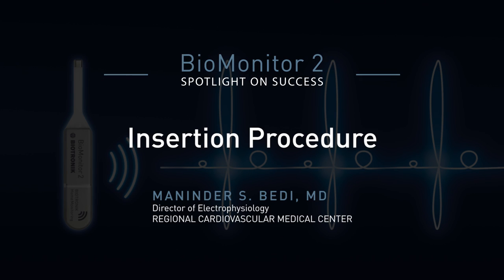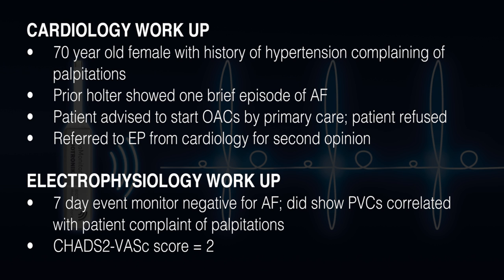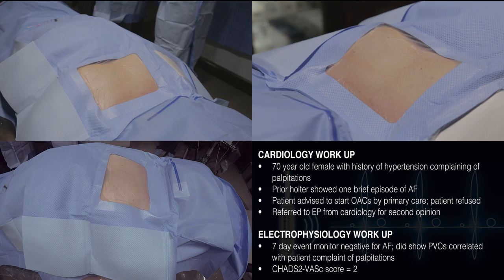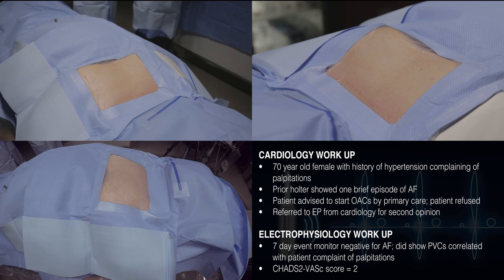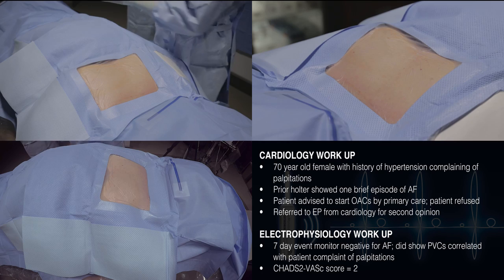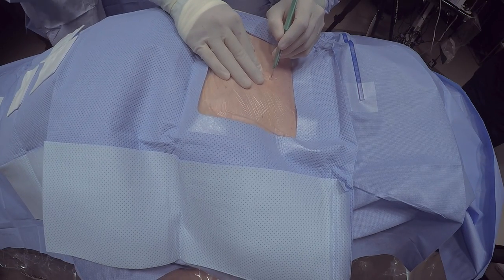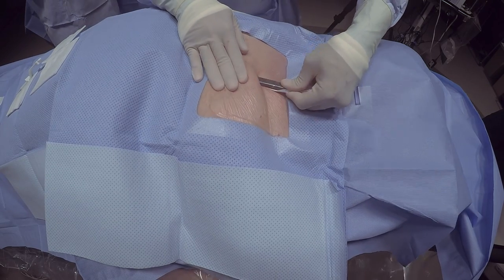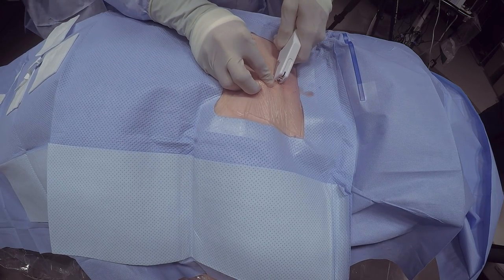Cardiac Monitor Insertion Procedure: BioMonitor 2 | BIOTRONIK*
Inserting an implantable cardiac monitor is a fairly simple procedure. Dr. Maninder S. Bedi from Fairfield Medical Centre demonstrates how to handle BioMonitor 2 from BIOTRONIK.

An implantable cardiac monitor (also known as an implantable loop recorder) detects hear rhythm problems in patients requiring long-term monitoring. Doctor’s Bedi patient, a 70-year-old woman with history of hypertension complained of palpitations and had a single episode of atrial fibrillation. The patient suffered from PVCs and her symptoms did not coincide with atrial fibrillation. An implantable cardiac monitor was the best solution to assess the risk of a stroke and identify an indication for anticoagulants.

Insertion Procedure

Step 1: The skin is numbed with an anaesthetic.

Step 2: An incision is made in the left 4th intercostal space.

Step 3: The dilator tool is used to dilate the pocket and open it up.

Step 4: The cardiac monitor is pushed into the pocket.

Step 5: Once the skin is approximated the staples are put on.

BIOTRONIK is a leading global medical device company producing innovative cardio- and endovascular devices that save and improve people’s lives. Committed to the education of doctors and patients, we would like to share our knowledge and expertise with a wider audience.

*Some products that appear in this video may not be available in the U.S.